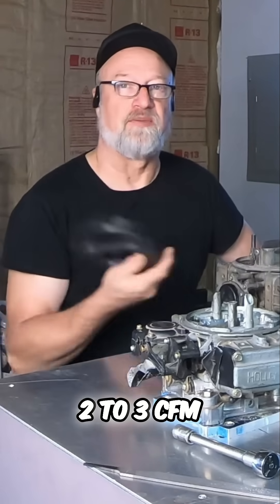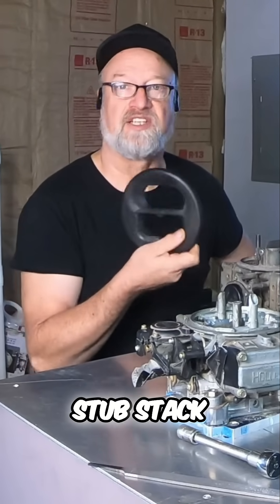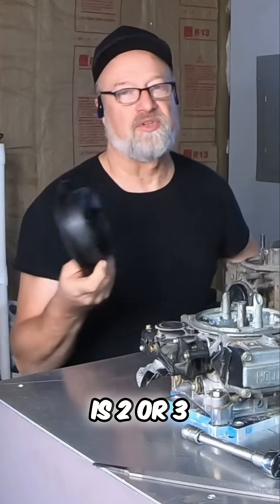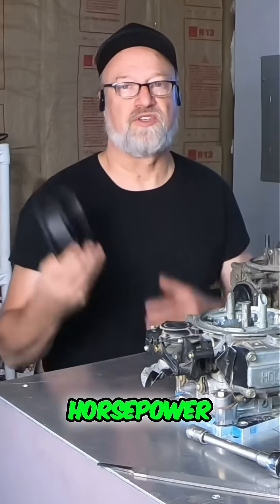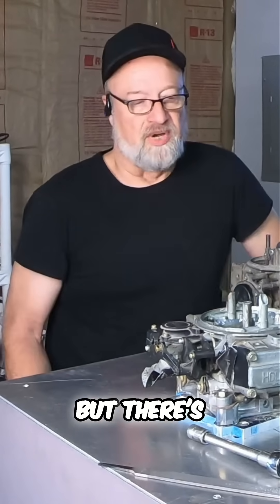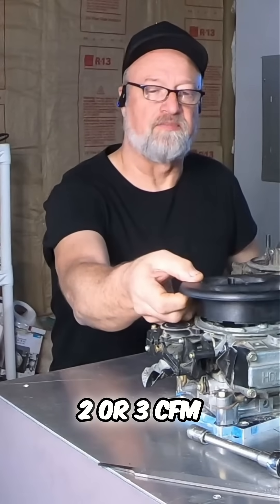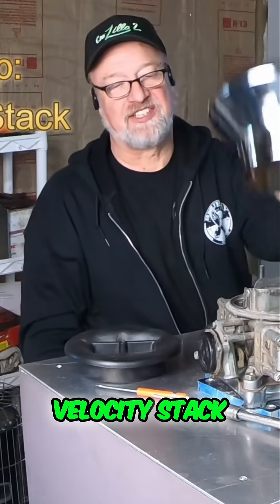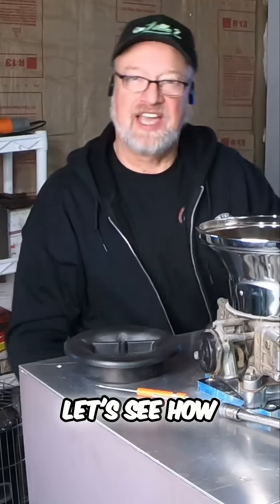Does Filing Down This Car Part Really Help Airflow?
Carb adapter test. K&N Stub Stack Will it help? filing part to make it fit.

Gear used to create this video
Camora:                 GoPro Hero 5 & 7 black
GoPro 12
Editing software:   Filmora 14
lighting kit
My mission, is to help budget minded racers, get more out of there rides.

Timecodes
00:00

Detail